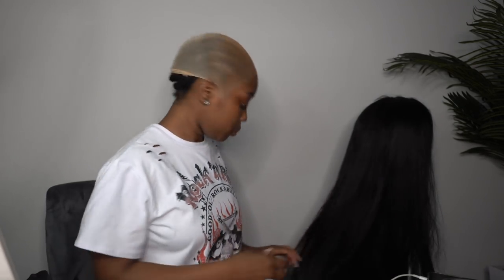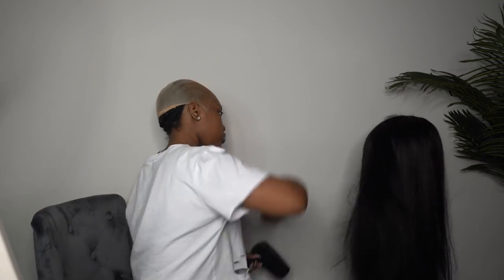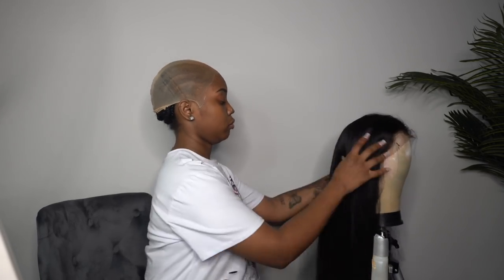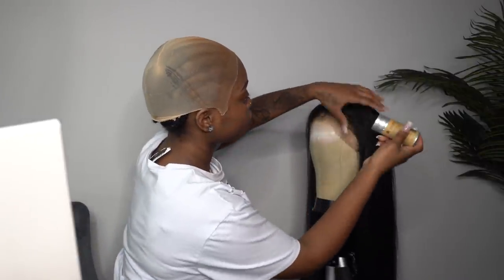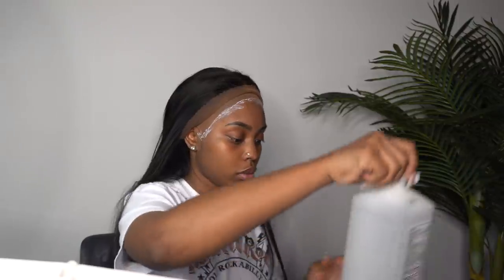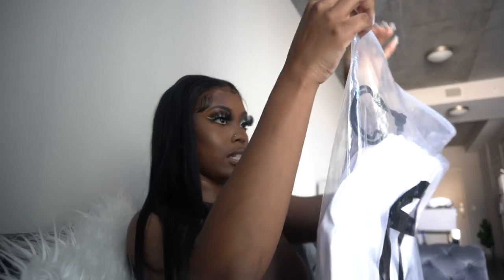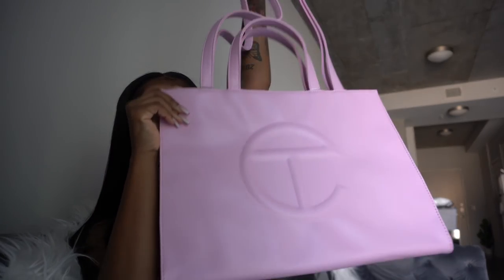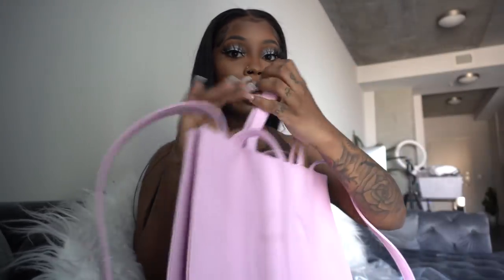VLOG: WIG INSTALL + NEW BAG + MAKEUP APPT & MORE | Ft Nadula Hair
USE MY SPECIAL CODE GET Extra $10 OFF(works for all the goods)：NADULAYTB3

Lashes: @thetraptique lash style “EXTRA”
MUA: @beautybeatbriya

Jaelyn Dae
5614 W Grand Pkwy S Ste 102

ABOUT ME/FAQ💕
Age: 21
Location: Houston Tx
Height: 5’1